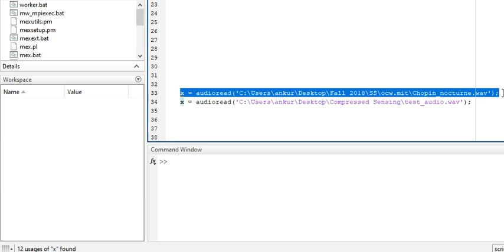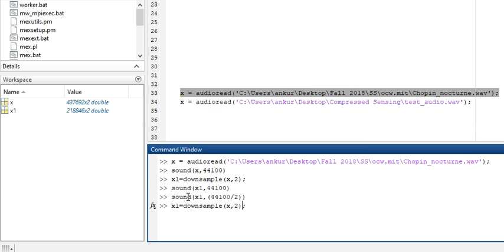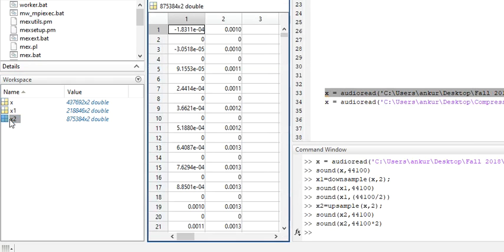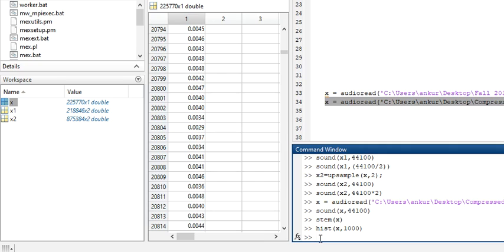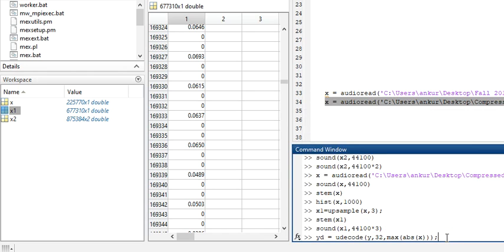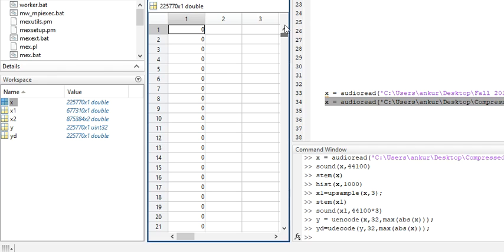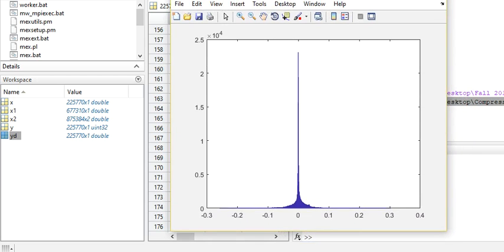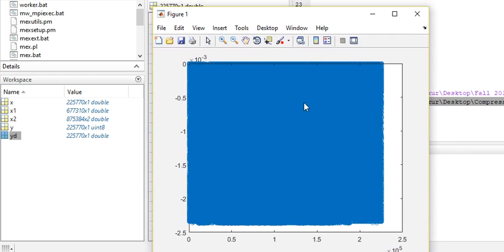Performing elementary operations on audio samples (sampling and quantization) in MATLAB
This video explains the basic operations that can be done on any audio sample viz., upsampling, downsampling, quantization, plotting the distribution of speech...
Chopin's nocturne in C# minor (a few bars) and a test audio (of my voice) was used for the experimentation.
All of this was done on MATLAB R2017a.

NOTE: Every time I said 32 levels or 8 levels of quantization I had actually meant 2^32 or 2^8 levels. Also, I had mentioned (at 4:43) that it is unnecessary to record *audio* at 44.1kHz, I meant human speech and not any audio in general (like music; as it has a wider spectral range) because the frequency range stays well below 4kHz (for the case of human speech).